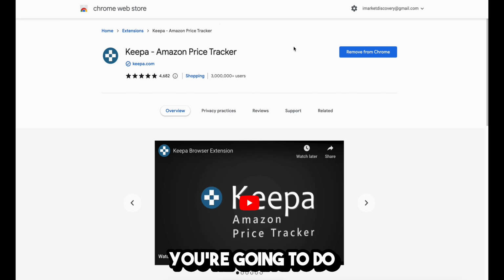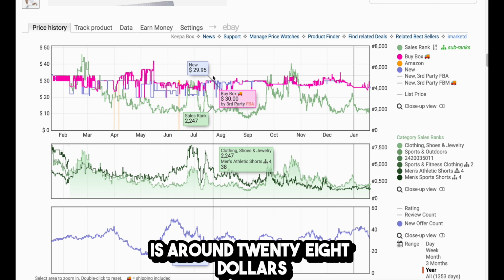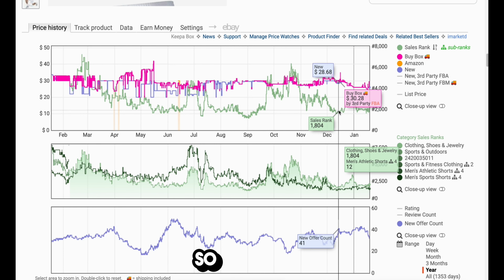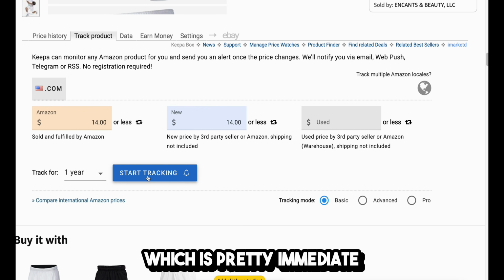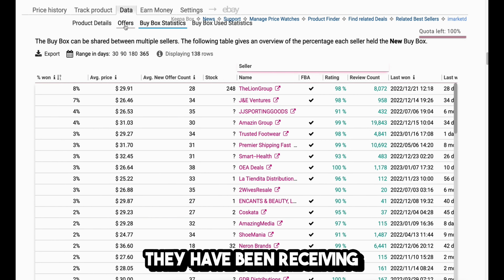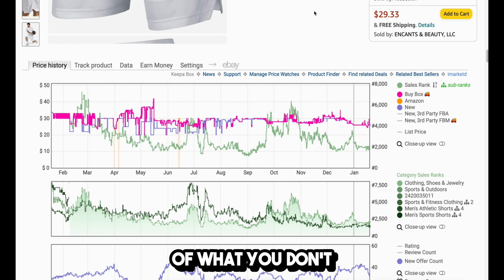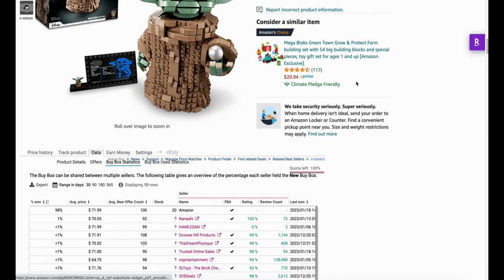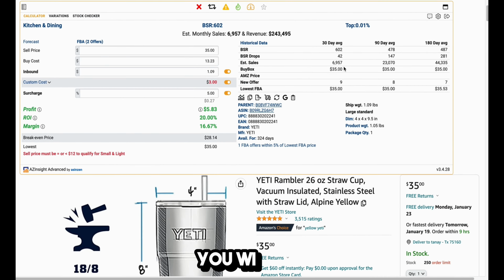DON'T Sell on Amazon (Until You See This): Full KEEPA Tutorial 2023, Making Decisions Based on Data!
Today's Video:

This is super important as it allows you to study the price history of an item over the last 365 days, how it fluctuates, what the average selling price is for each listing, and how to use this information to determine your "worst case scenario."

I see many beginner Amazon sellers make the same mistake over and over. They start buying a lot of inventory thinking it's profitable...but they're NOT basing their purchasing decisions on long term data.

Maybe they are looking at the last 30 days. Maybe there was a price spike and they think they found a good deal. But, when the price rebounds to the average...they lose money!

Knowing how to use Keepa well is so simple but ESSENTIAL. It can literally make or break your business!

I share EXACTLY how I find profitable products to resell on Amazon FBA, how to ungate categories and brands, and my proven techniques for doing Online Arbitrage to consistently source new, lucrative inventory.

👨 About Me 👨